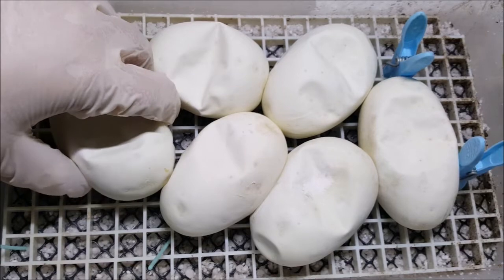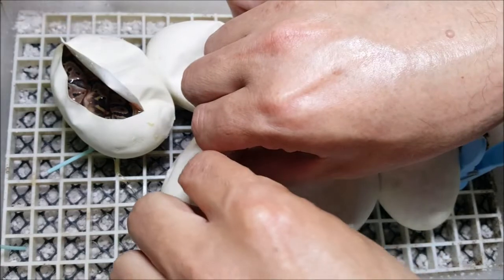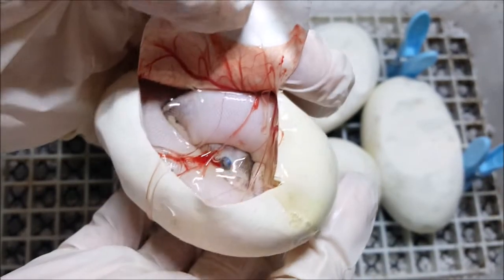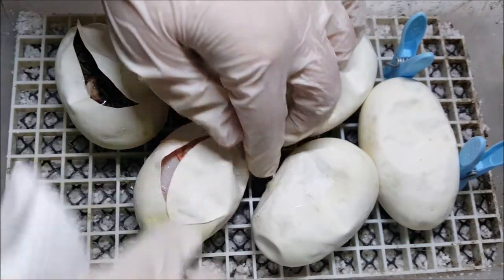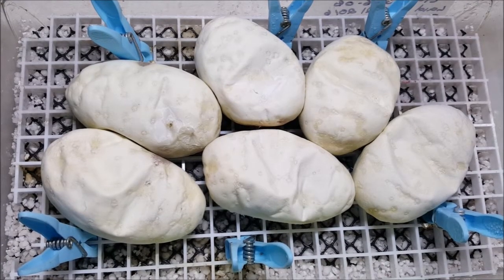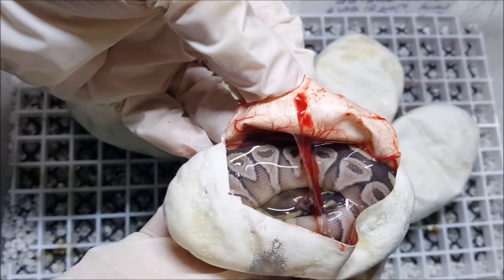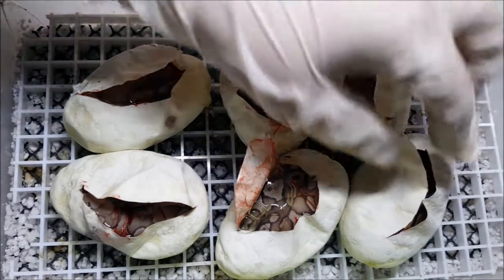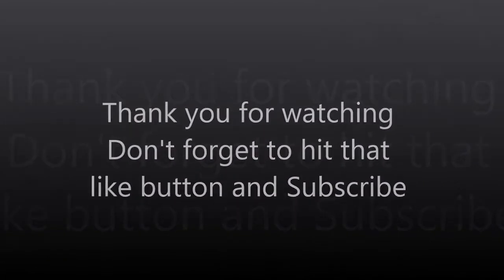ball python egg cutting video clutch 4 - 2018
WOW. what an interesting Paradox. I'm not sure what is going on with this clutch. It was a special pos het green ghost to a lesser platinum het green ghost.
I think I need your opinions on this one!